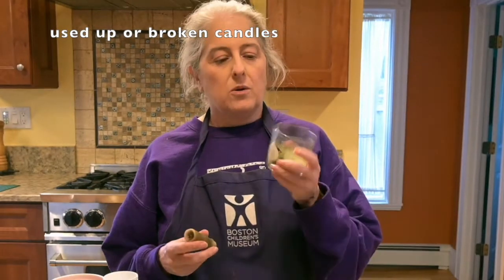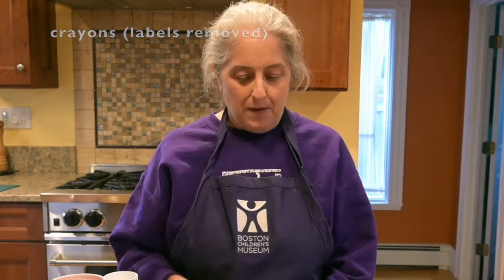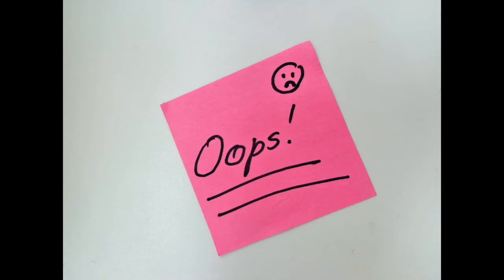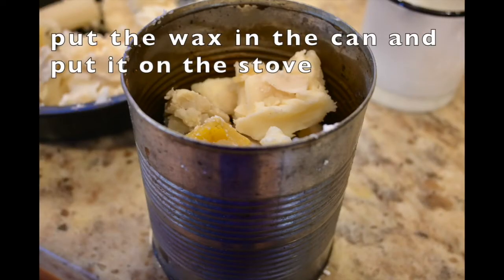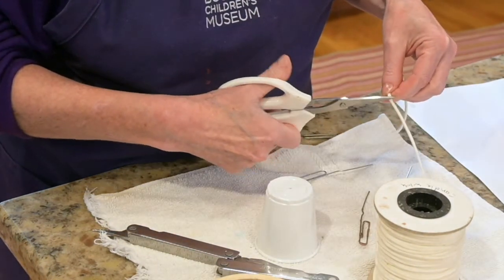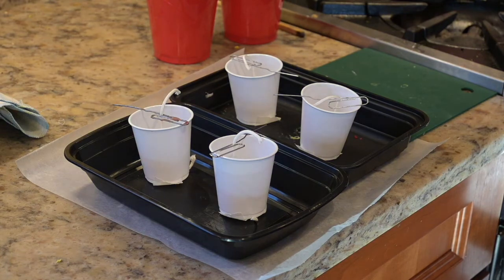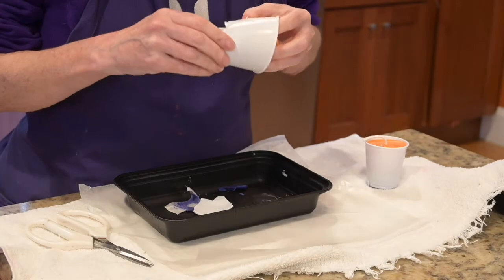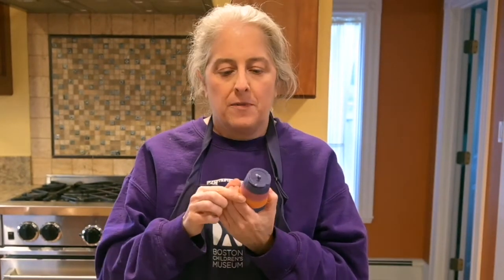Celebrate Holiday Traditions and Make a Homemade Candle! — DIY For Kids!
At this festive time of year, so many different holiday traditions involve light. To join in this celebration of light, we are making homemade candles using crayons! It’s not as hard as it might sound, and you likely have the materials in your home already. Join Alissa as she shows you how it’s done.

Thank you to BNY Mellon and National Grid for sponsoring this activity!